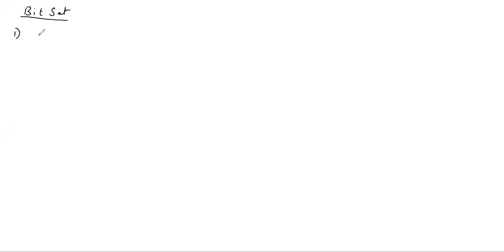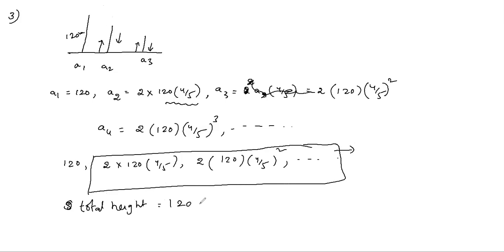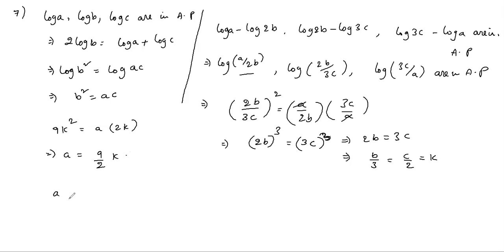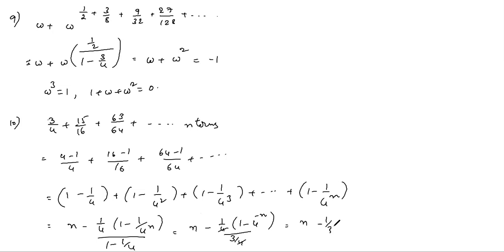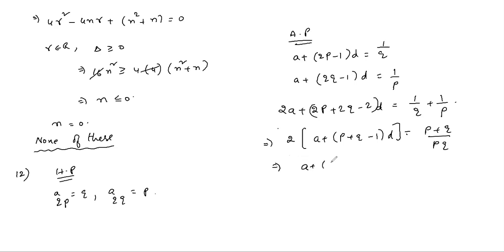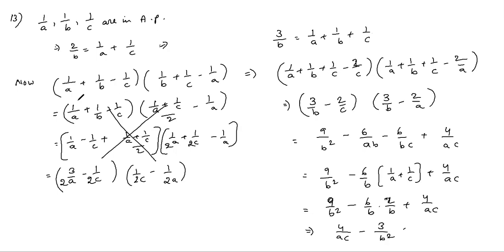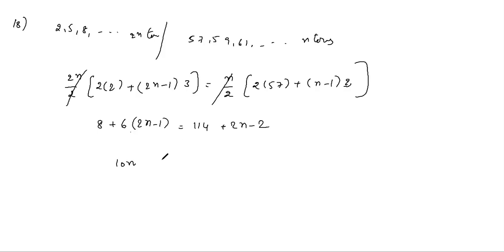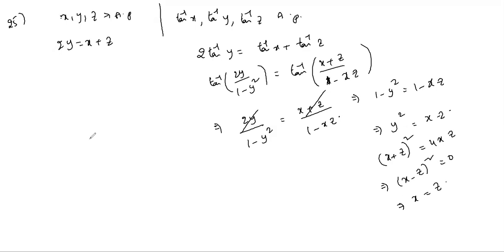SEQUENCES AND SERIES BITSAT PREVIOUS YEAR PROBLEMS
THE AMAATRA ACADEMY